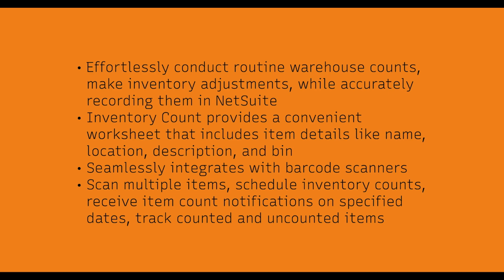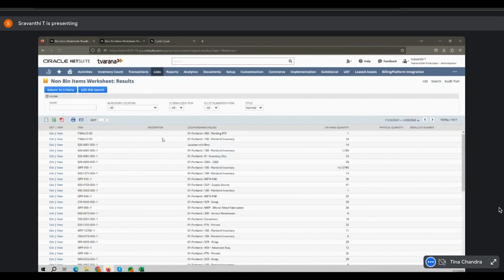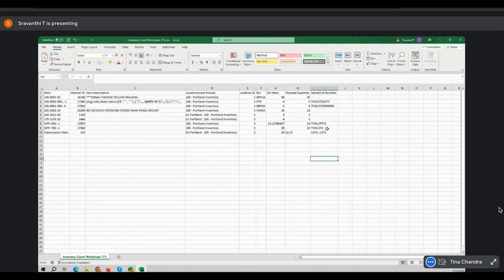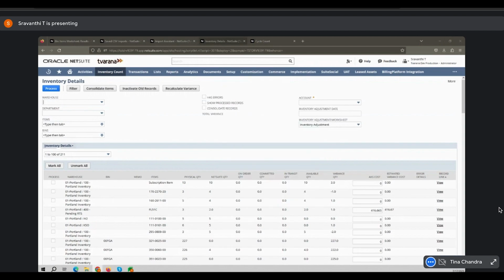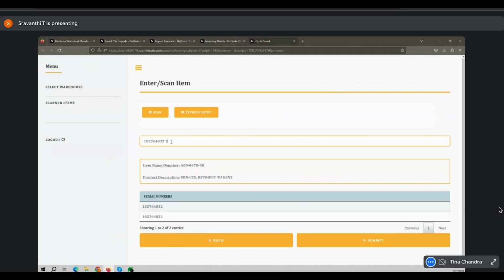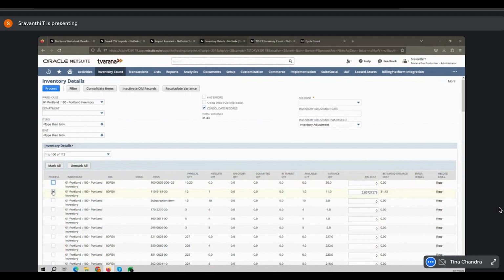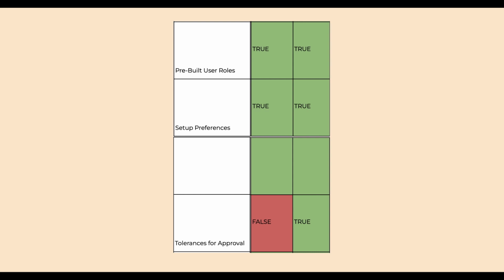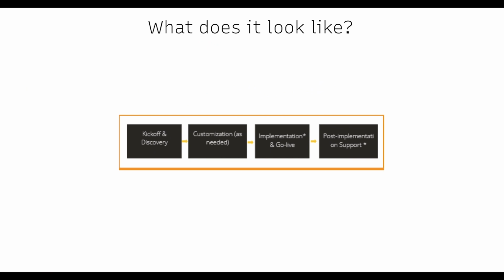Webinar: Simplify NetSuite Counting With the Inventory Count SuiteApp